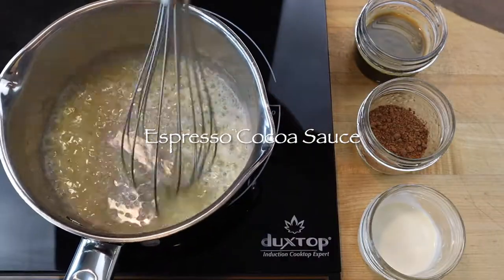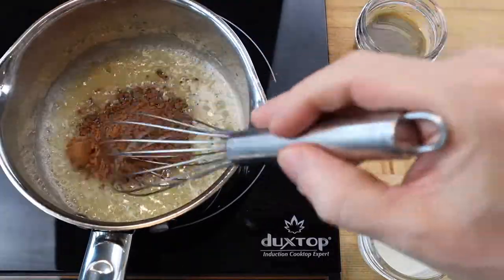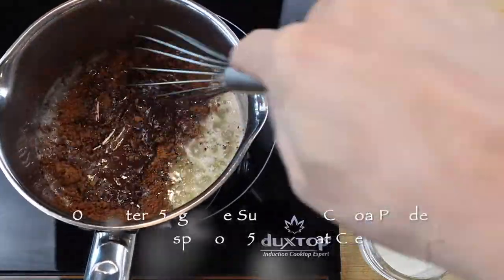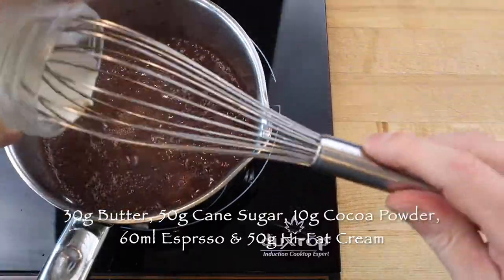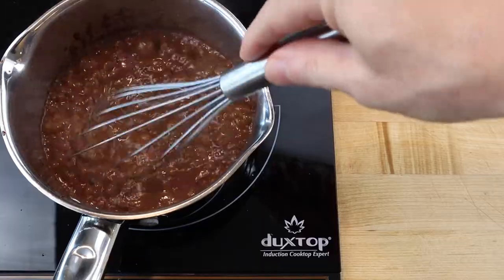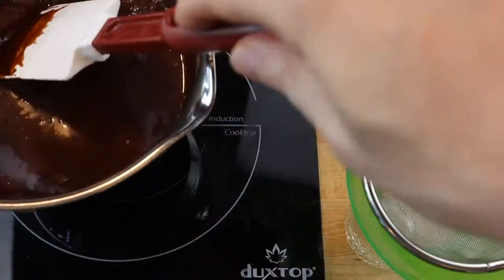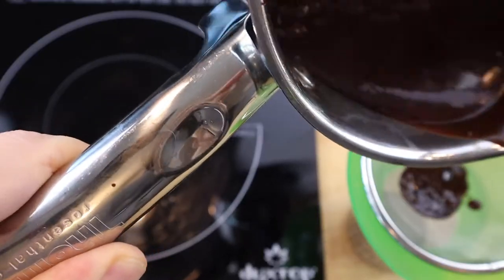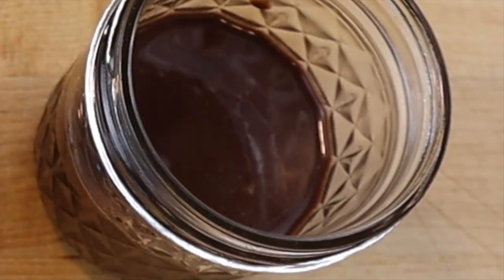Espresso Cocoa Sauce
Espresso cocoa sauce is an excellent mocha flavored sauce to pour over ice cream. To make espresso cocoa Sauce melt 30g butter in a small saucepan and whisk in 50g cane sugar, 10g cocoa powder, a double shot or 60ml espresso, and 50g hi-fat cream.  Bring to a boil whisking constantly for 2 minutes and remove the pan from the heat.  When the sauce stops bubbling pour it through a sieve into a mason jar.  Stored covered in the refrigerator espresso cocoa sauce will thicken and be at its best mocha flavor for about 3 days.